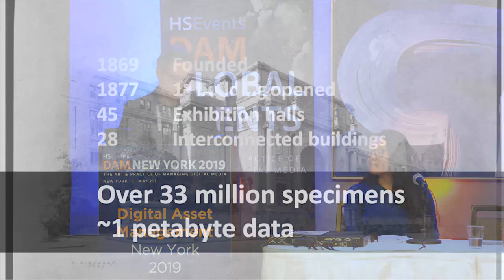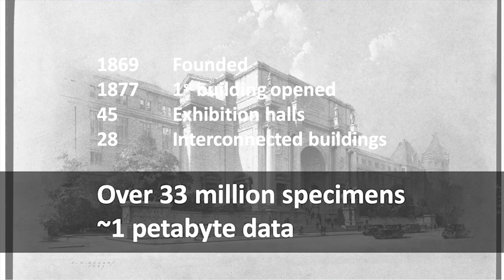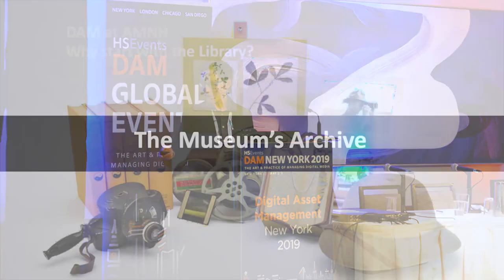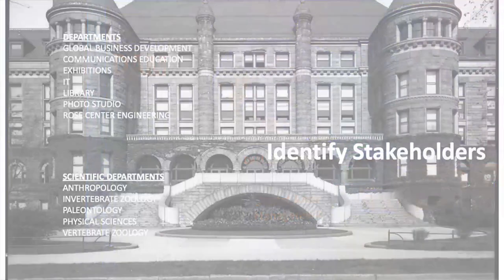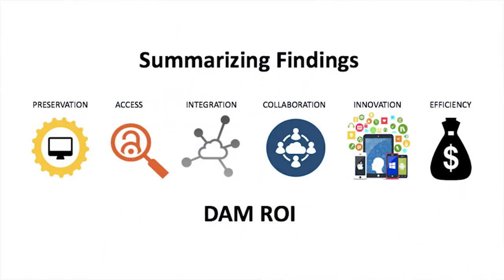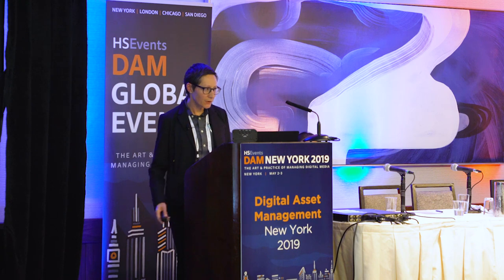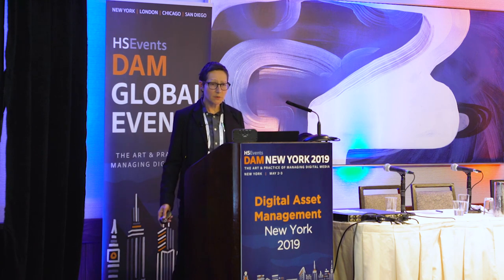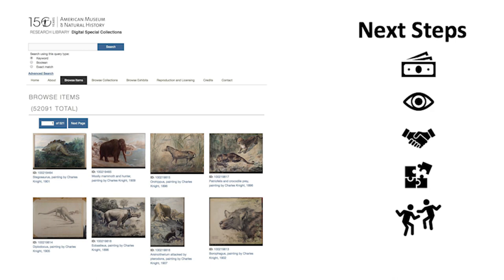Creating a Repository of Relationships: The Road to DAM at the American Museum of Natural History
From archival expedition documentation to innovative video production and world-class space shows, the American Museum of Natural History uses digital assets to achieve staff and organizational goals. Watch Jennifer Cwiok and Iris Lee present on how the Museum’s Research Library has led the current effort with an inclusive, Museum-wide approach founded in their deep knowledge of digital asset management practices and their role in supporting museum collections with metadata and taxonomies.

For further information about Henry Stewart’s Digital Asset Management events please